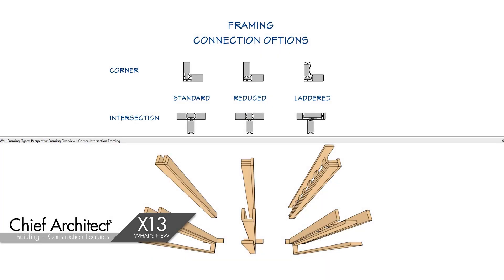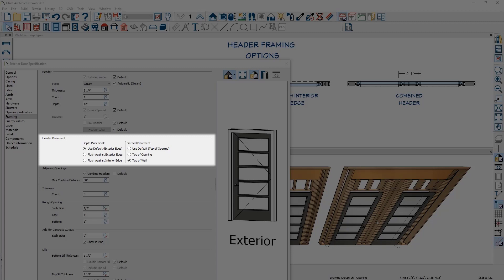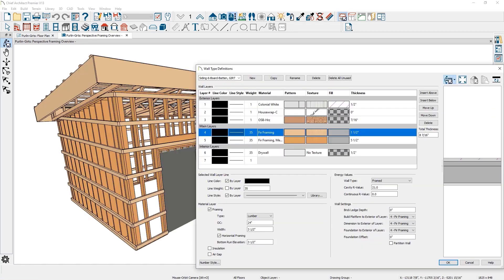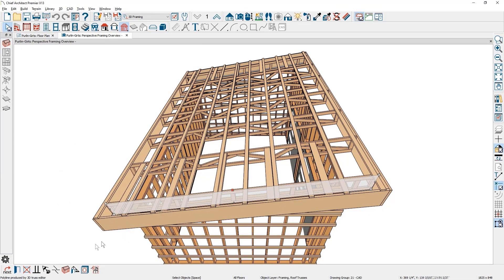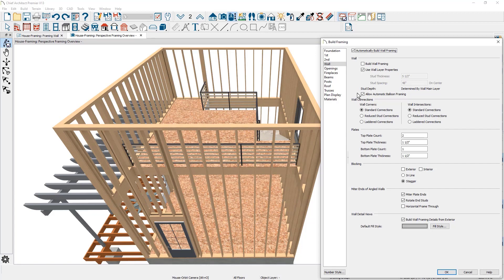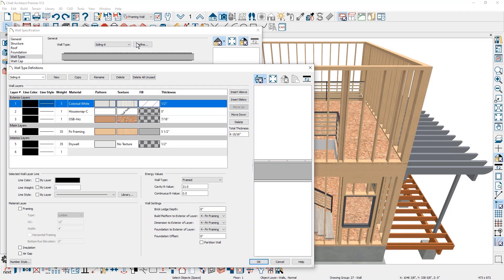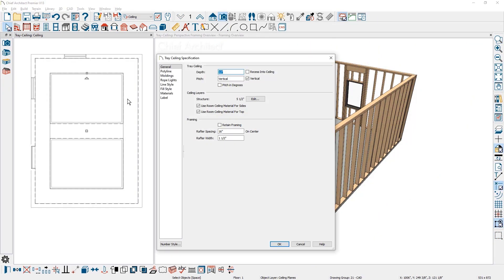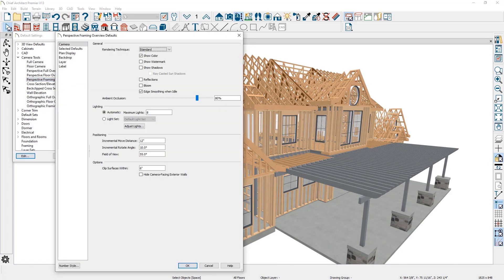NEW X13 Building and Construction Features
This video segment will go over the new building and construction features available in Chief Architect X13.